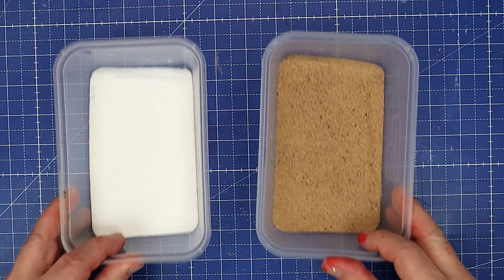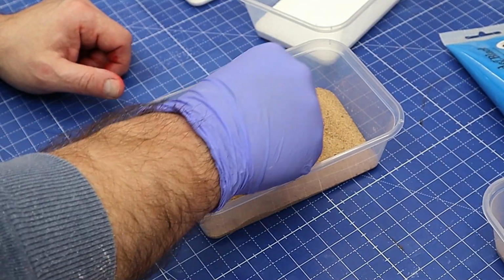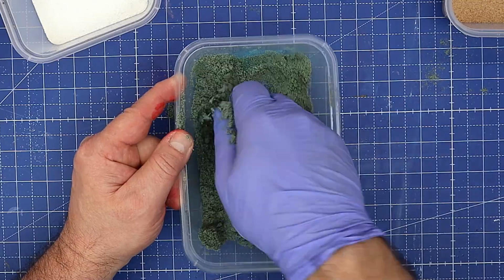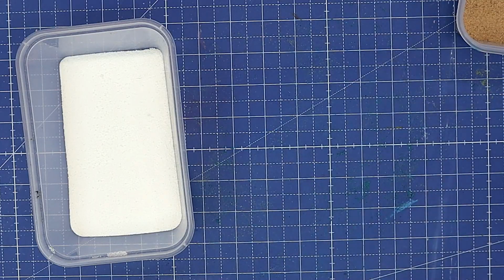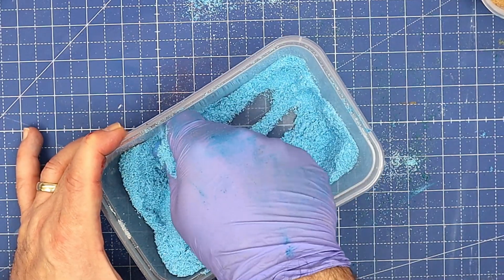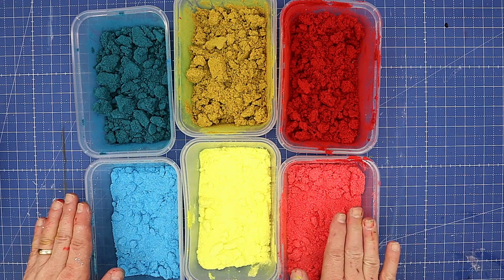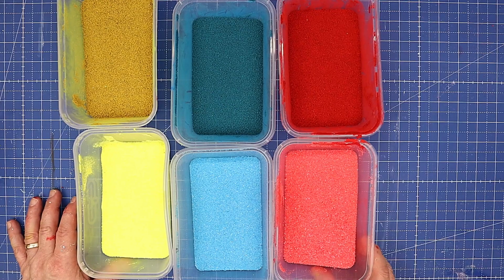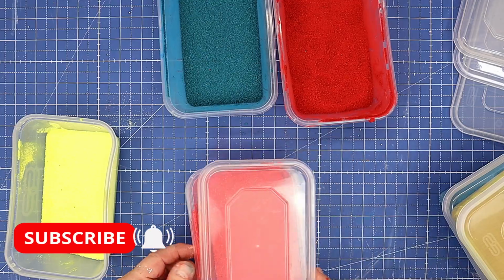Shocking Results -Trying Acrylic Paint To Color Sand!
I often need colored sand for projects in some bright colors so I wanted to see if it is possible to color sand with acrylic paint rather than spend out the high prices to buy the sand already colored.  I Think you will be shocked at the results of this experiment I know I was.

LINKS FOR MATERIALS USED FOR THE (USA👍), (UK✊)
LINKS FOR USA (USA👍Only)
(USA👍) Sand
(USA👍) White Sand
(USA👍) Arteza Acrylic Paints
(USA👍) Sieve

(UK✊) Sand
(UK✊) White Sand
(UK✊) Arteza Acrylic Paints
(UK✊) Sieve

The Shocking Results -Trying Acrylic Paint Color Sand!